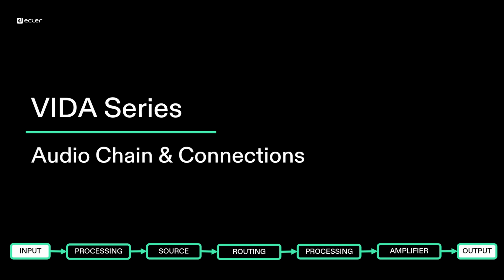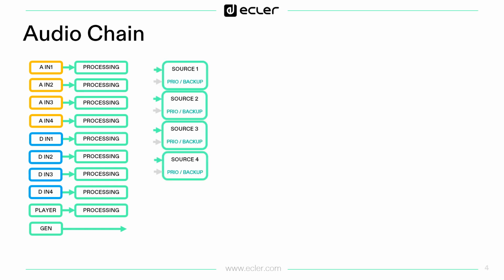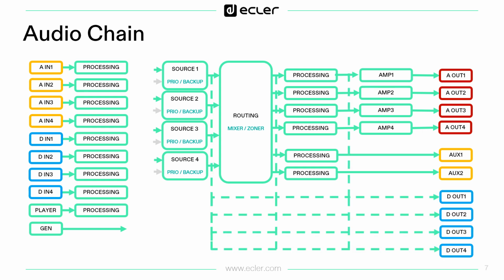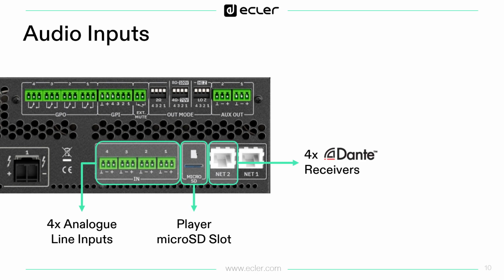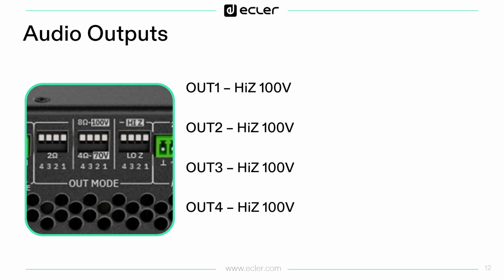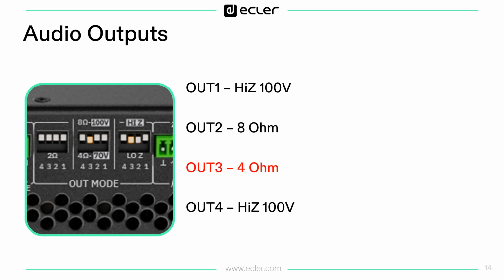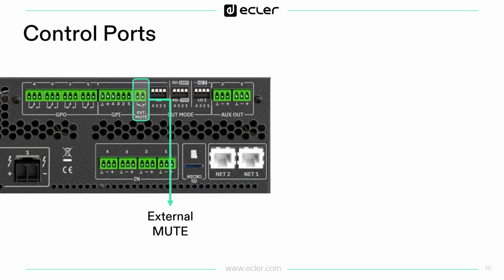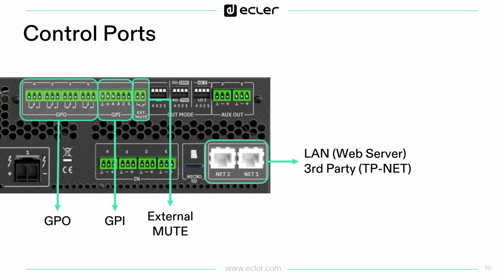VIDA Series Training 2: Audio Chain and Connections